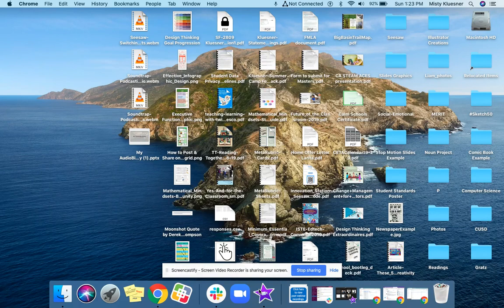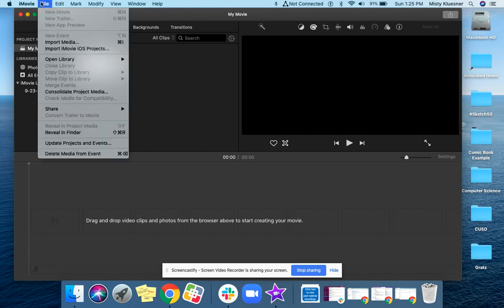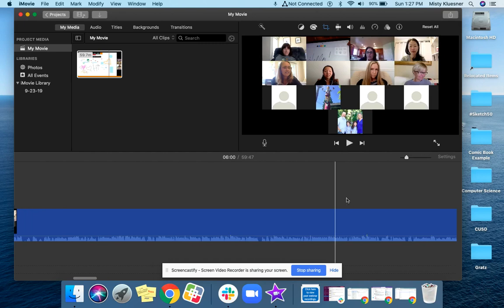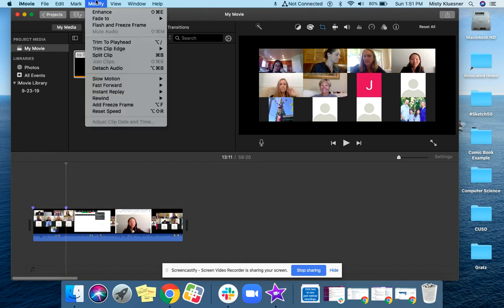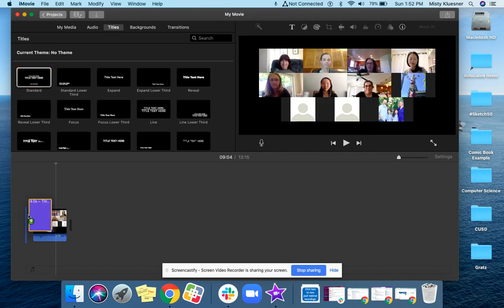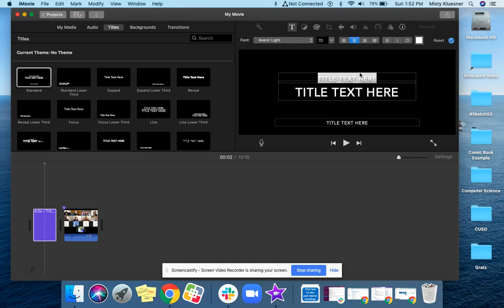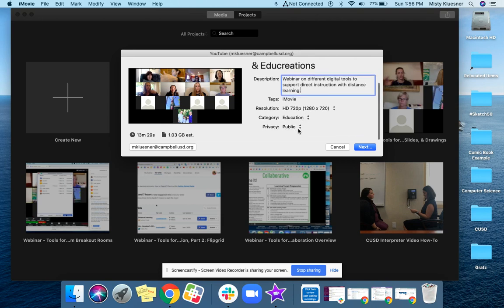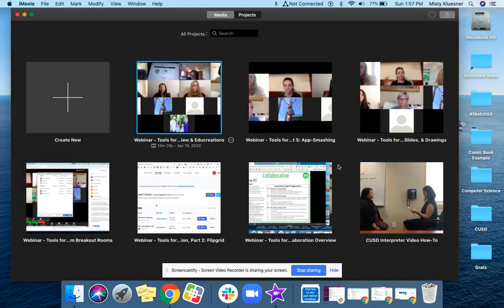How To Use iMovie to Split Up Long Video Files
Screencast on how to use iMovie to split a longer video into smaller chunks so it can be shared on Seesaw, YouTube, etc.